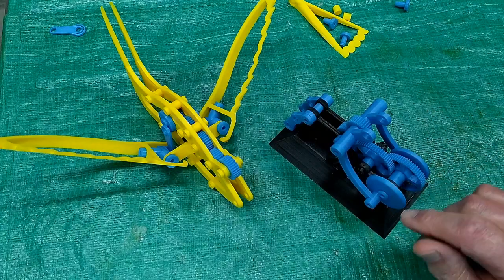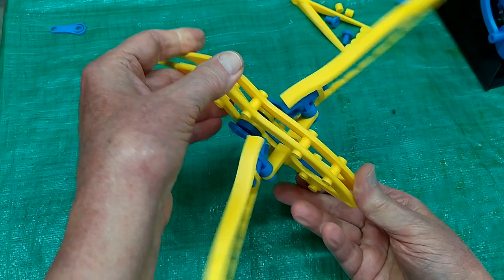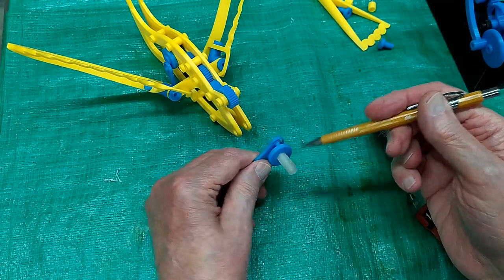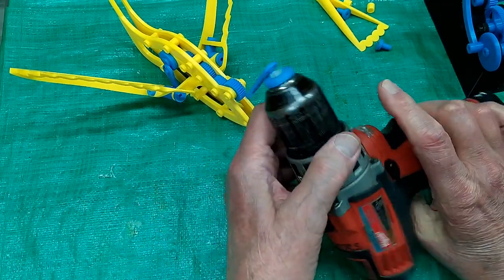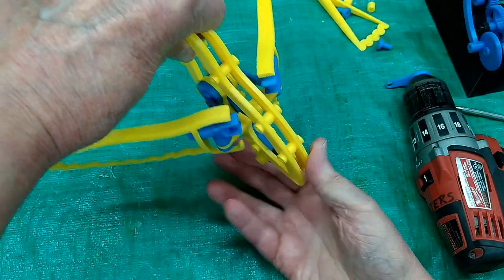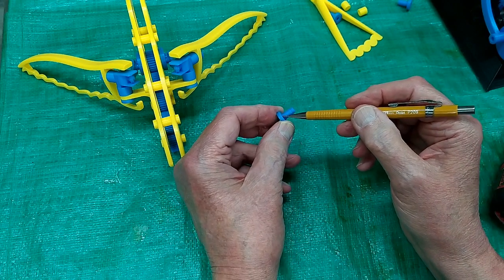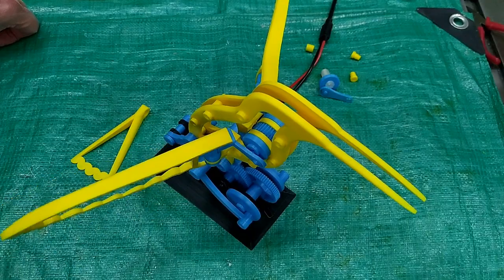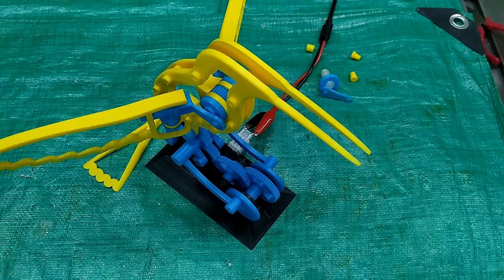Mechanical Hummingbird - My Second Bird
Hummingbird Automata by Greg Zumwalt

Getting all the parts loosened up and running smoothly.